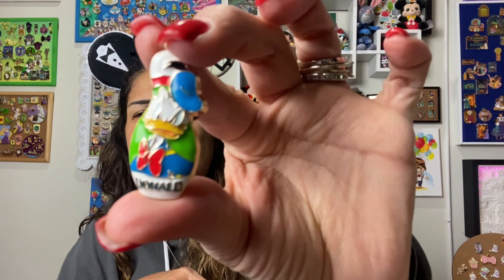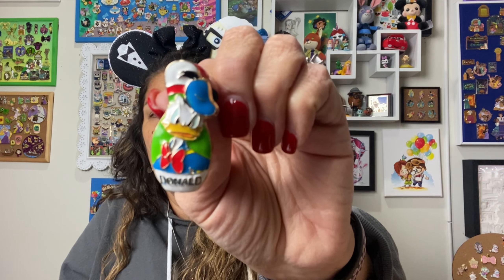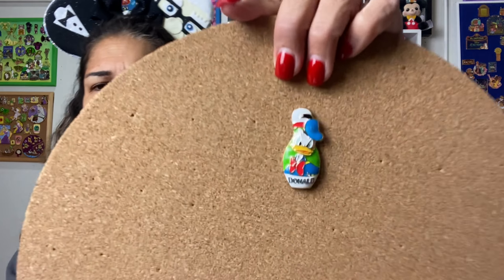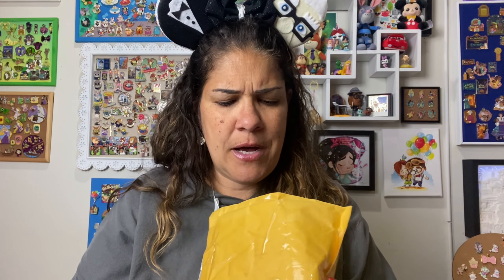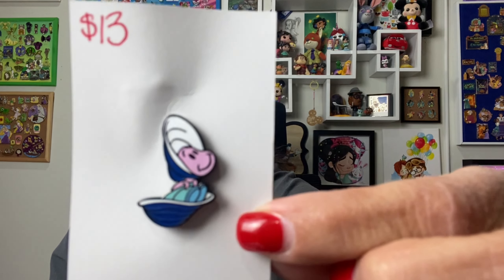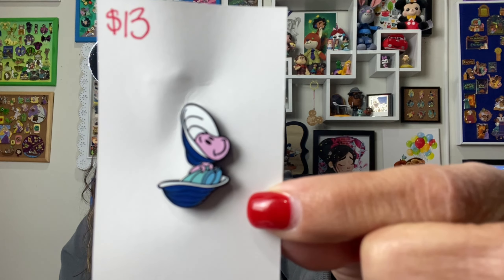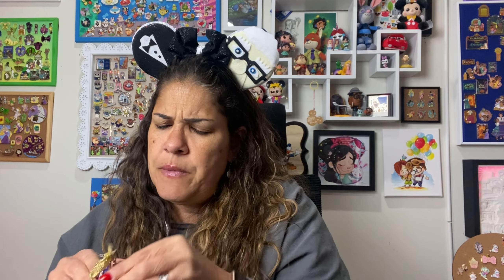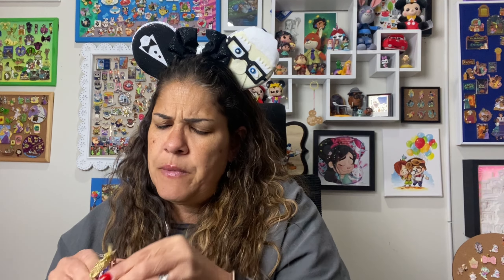Disney Pin Haul - A mini one!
Today I’m opening a few pin packages of Disney Pin Mail.  It’s a little hole because I’m just catching up on remaining unopened deliveries.

Check out
 MarcMouse live sales on Instagram
  And her sister Jeni on Facebook on the ‘Discount Disney Pin Trading’ group.￼